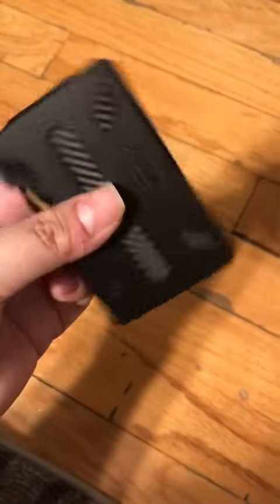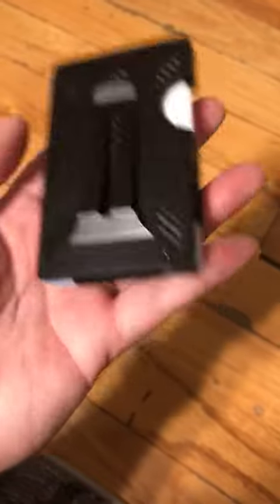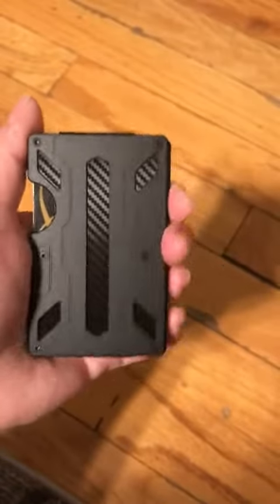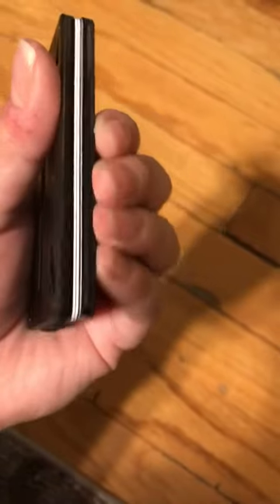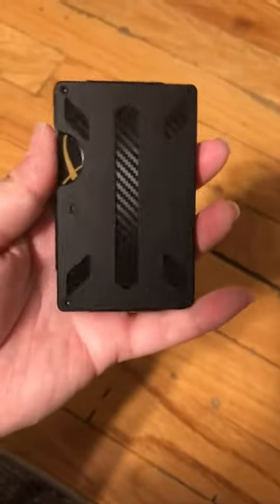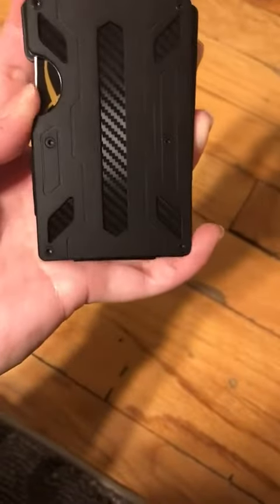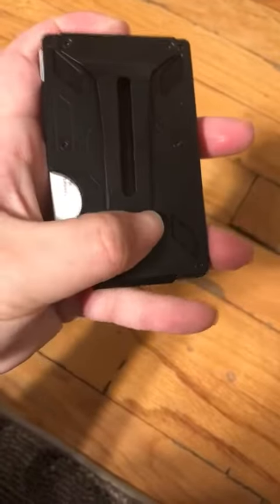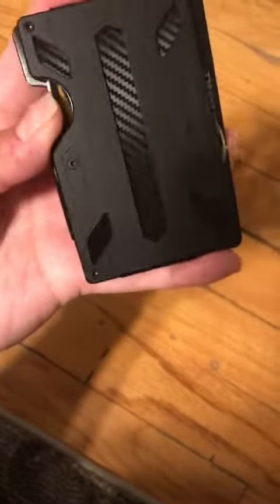Zitahli Slim Wallet for Men Minimalist Aluminum Metal Wallet Money Clip Review, Eh it’s just ok